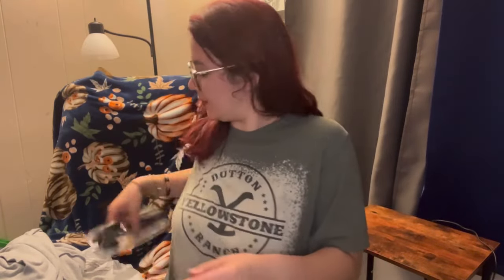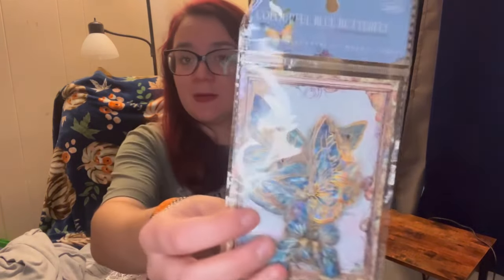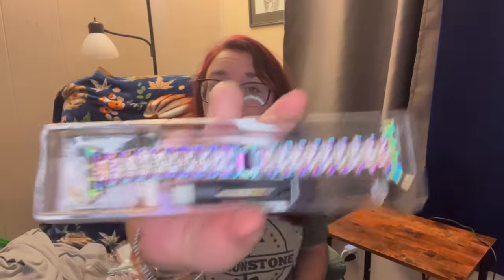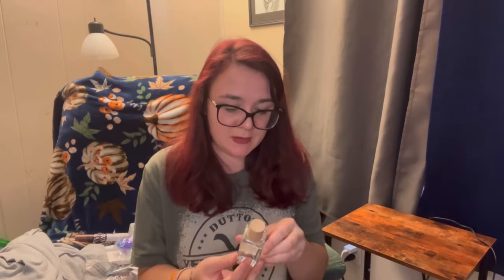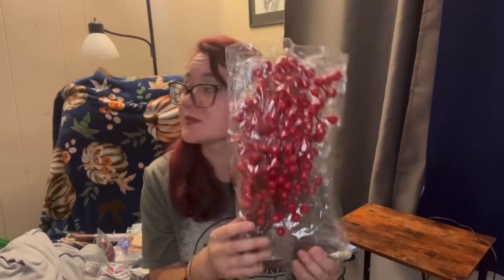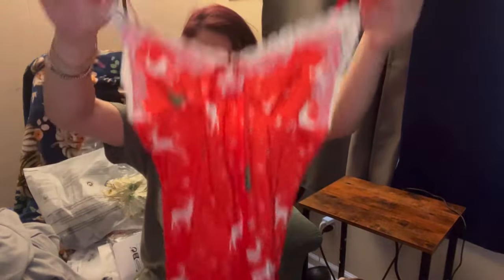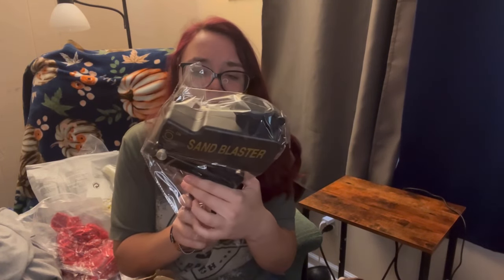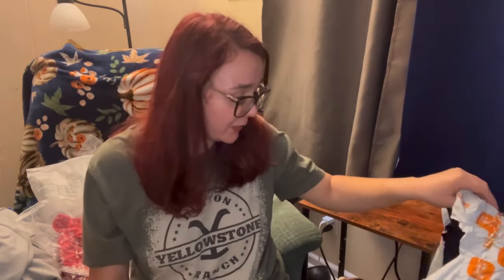Huge Temu Haul| 2023| over 60 items 😱❤️ temufinds temuhaul #2023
Edited on: VlogStar